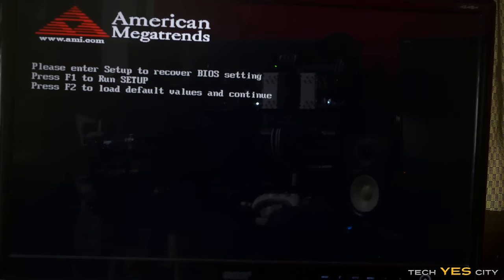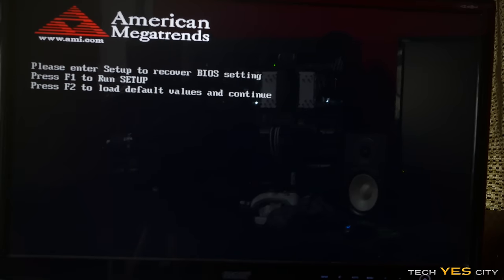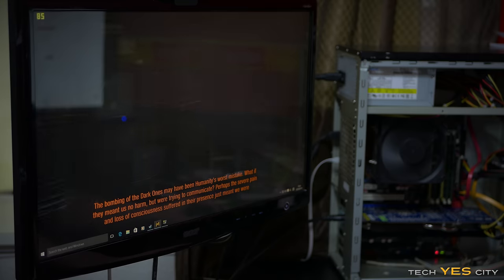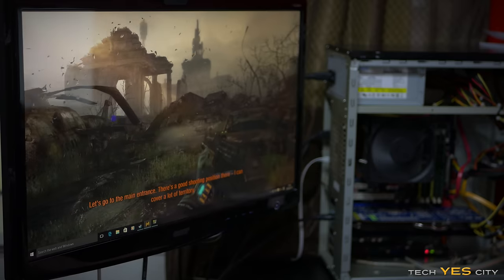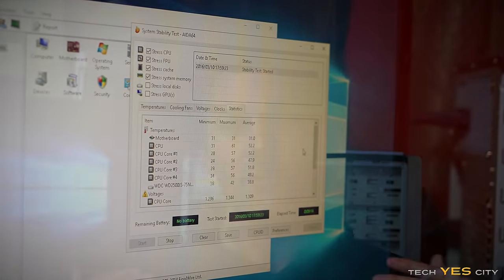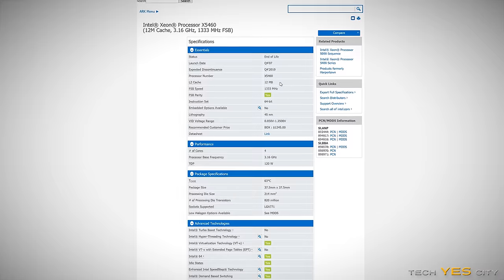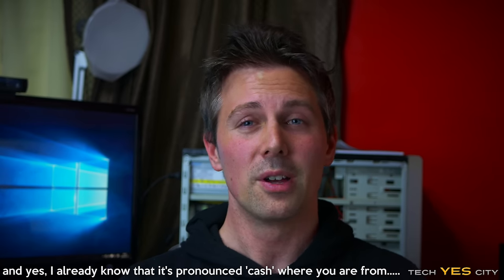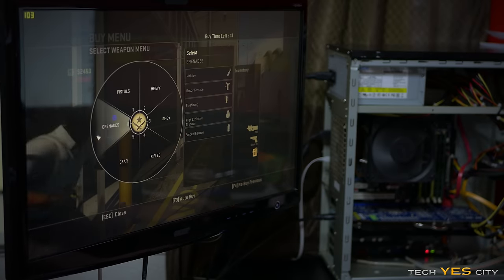$125 Used GAMING PC - is 1080p Metro Last Light Possible?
I am bringing you the original used LGA771 modded Gaming PC with a X5460 and a HD6950.
This was supposed to have been released quite a while ago, however the 667mhz ddr2 memory held us back, so this time around we got some 800mhz stuff that enabled the CPU to get to 4ghz, and my oh my were the results impressive.
The LGA771 that plays games like Metro Last light at 1080p perfectly fine - and that's for a $125 PC! Incredible value!

*Support TYC for free when you shop on Amazon in the US of A!*